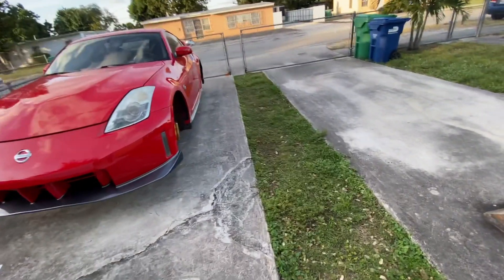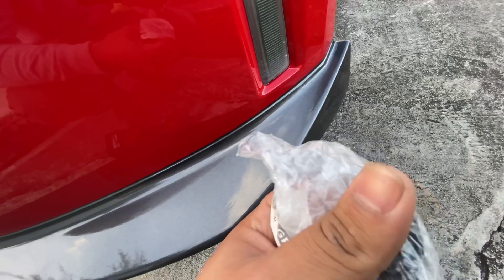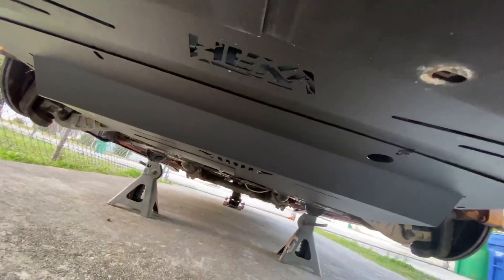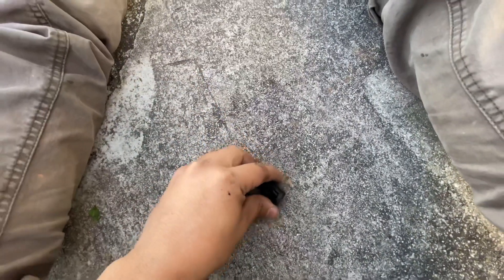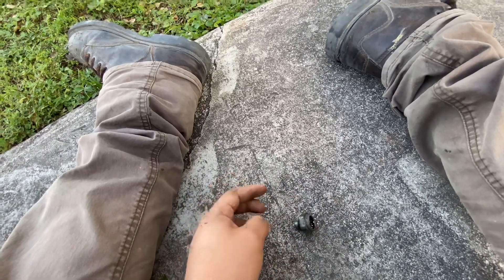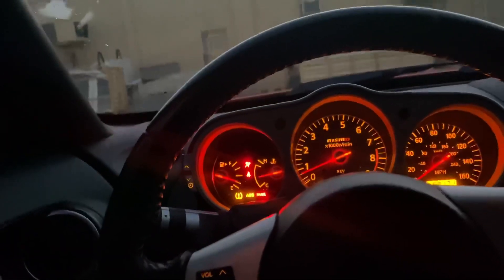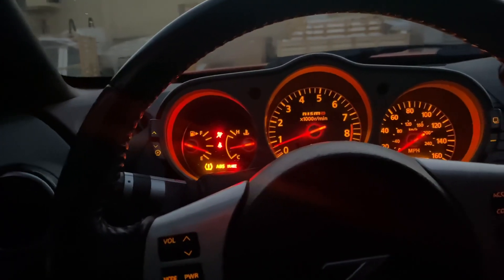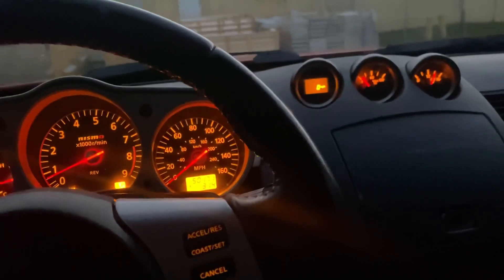BAD NEWS For the 350z Nismo!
Hope you guys are enjoying the consistent content! Give ya boy a sub